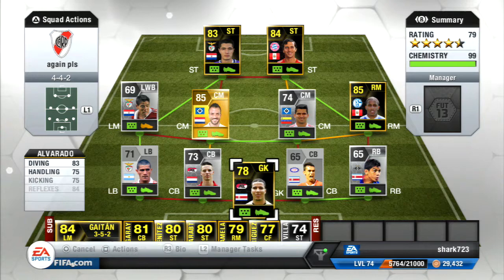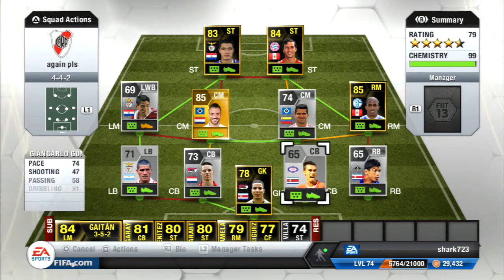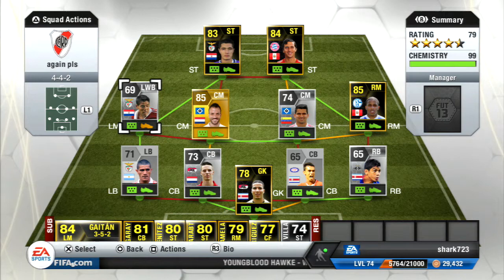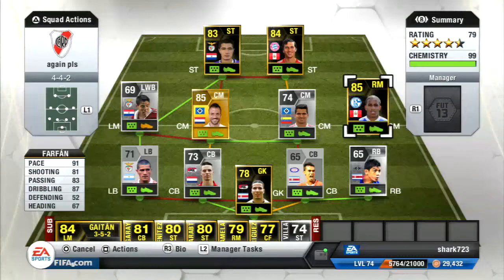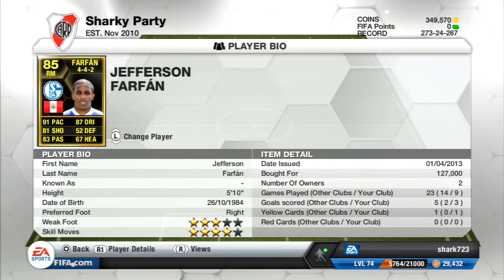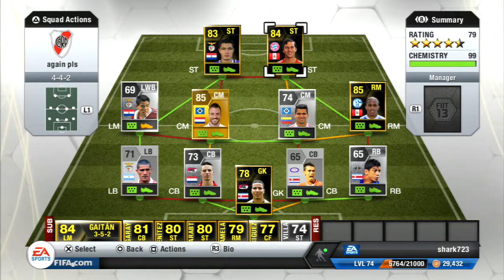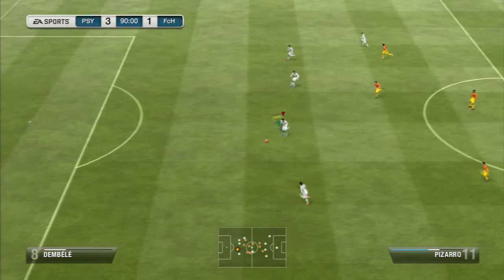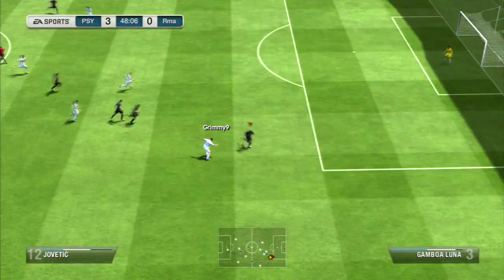FIFA 13 | Unique Hybrid Squad Builder - Ft. IF Farfan + Melgarejo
Little tasty hybrid here :p , with 4 In Forms :o ! Featuring IF Cardozo , IF Pizarro , IF Alvarado and of course IF Farfan :) . With the squad consisting of Paraguayan , Costa Rican , Venezuelan , Peruvian , Dutch and Argentine players.
Song: Kevin Drew - Halogen